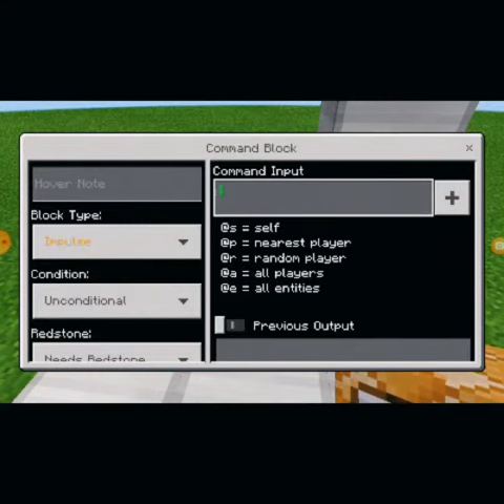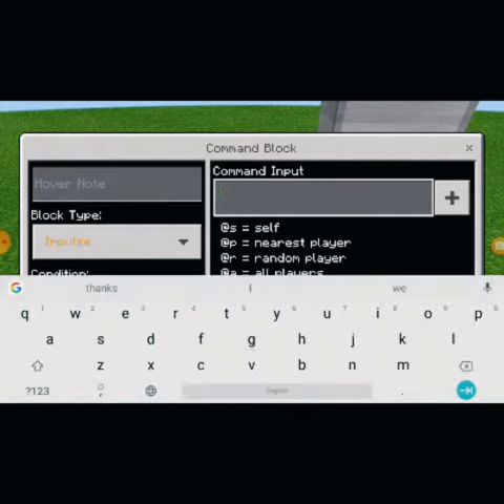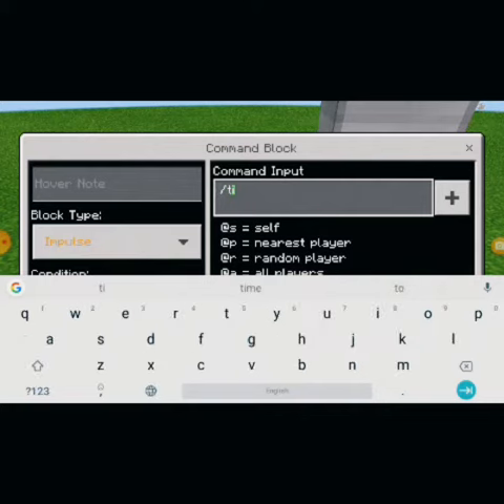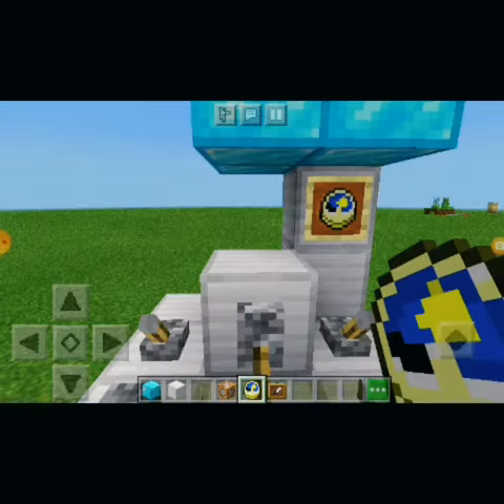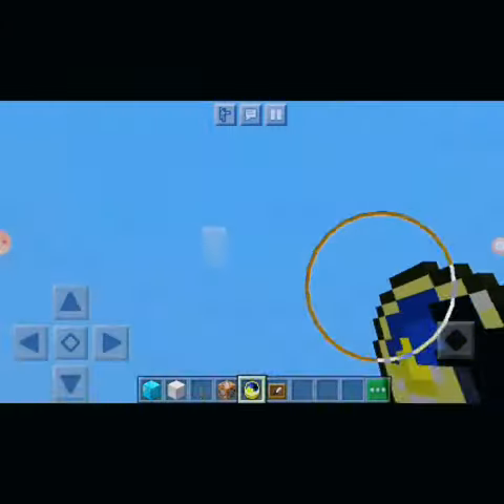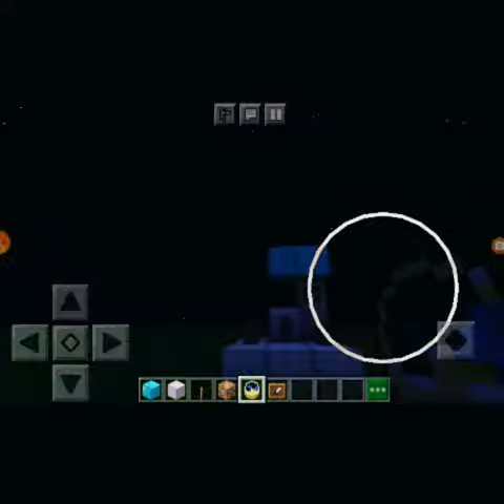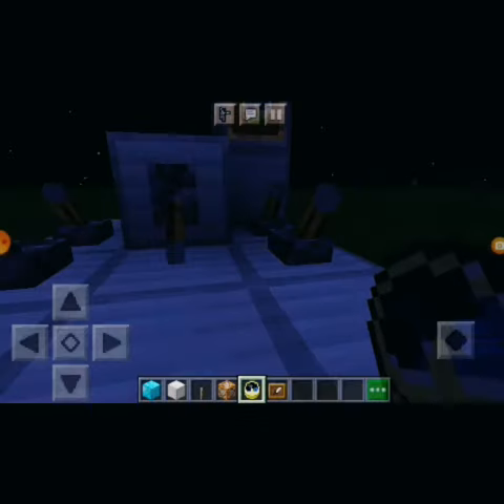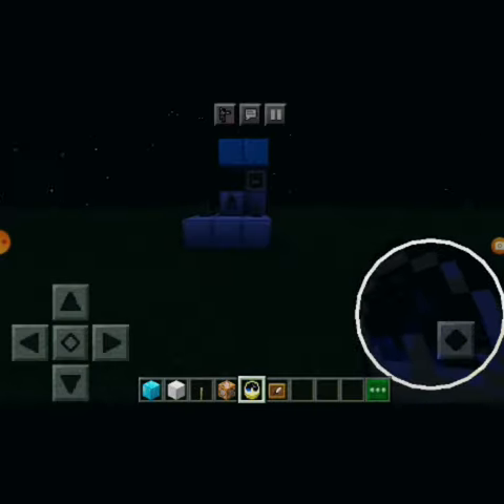MAKING A WORKING TIME MACHINE ll Minecraft ideas